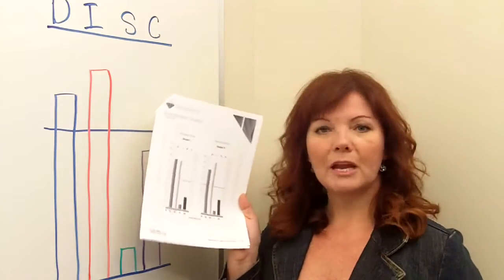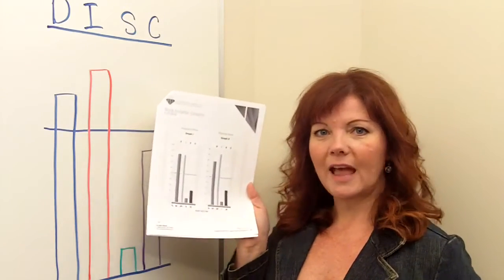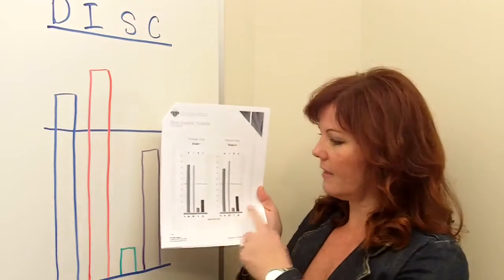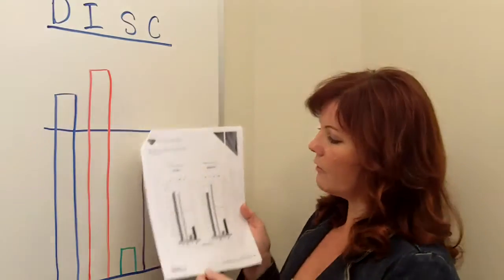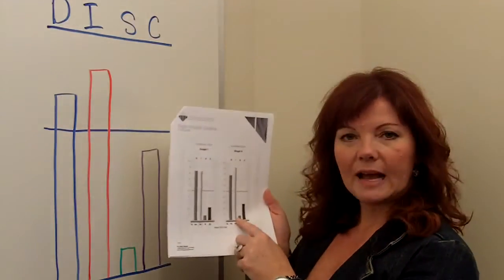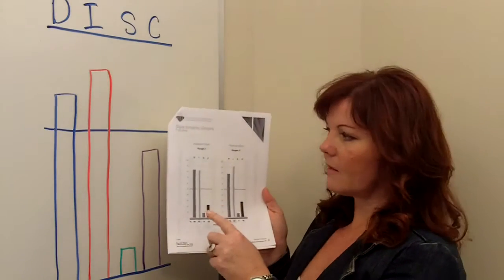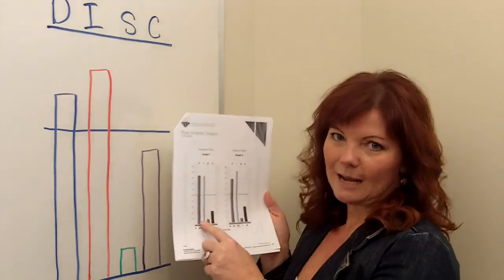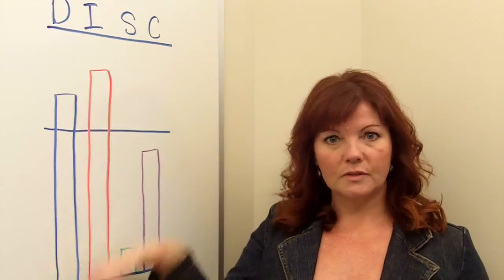How to understand your "adapted" DISC style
Human beings are very adaptable creatures!  Just because we act one way in one environment doesn't mean we will be the same in every environment.  The DISC profile will show you not only your natural style of behavior but also how you are adapting for your work environment!